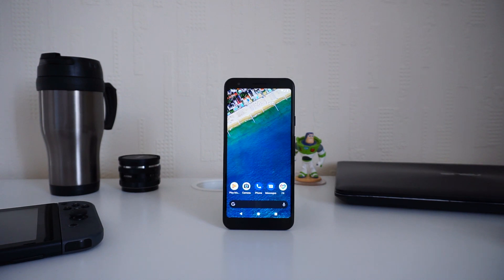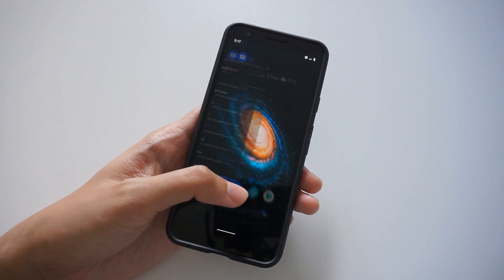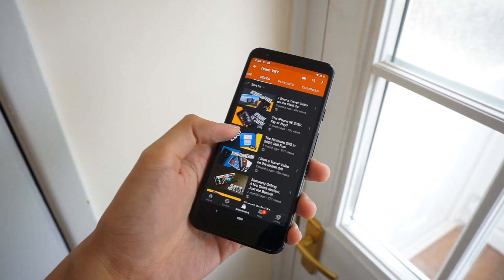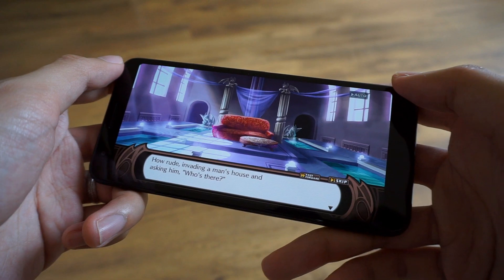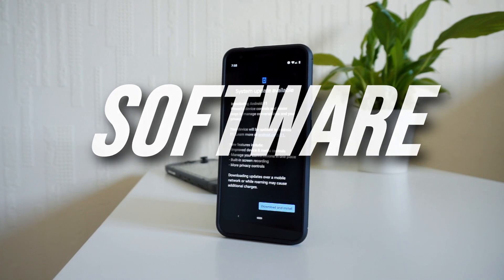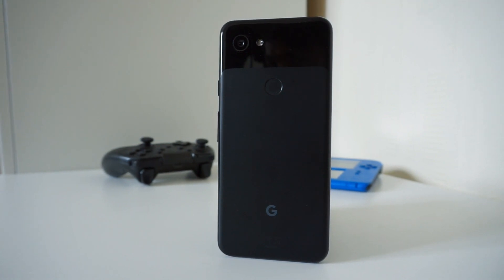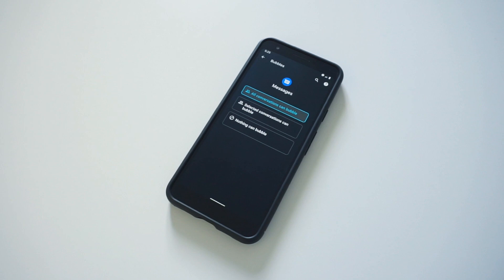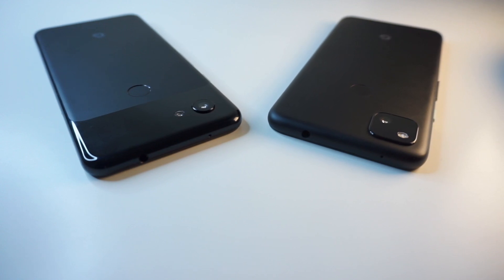Buying a Pixel 3a in 2021? Here are a Few Things You Should Know 🤔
Thinking of buying a @madebygoogle Pixel 3a in 2021? Let’s do a quick rundown of the Pixel 3a specs and features, and see what you should know.

Pixel 3a: